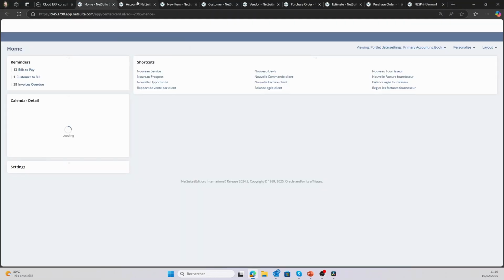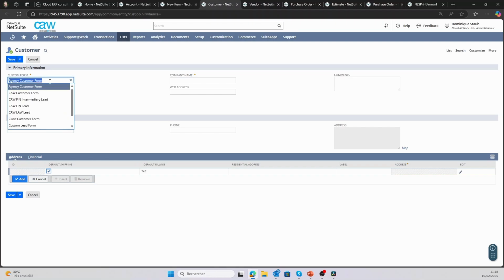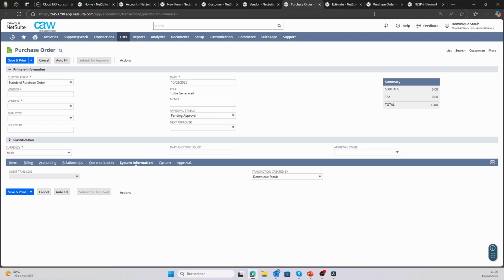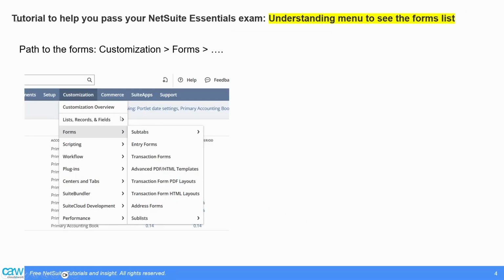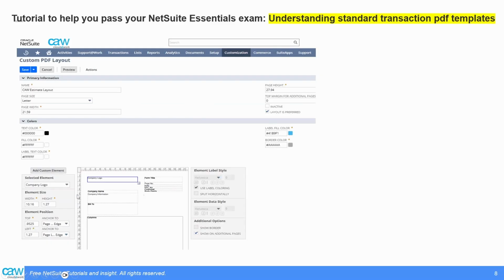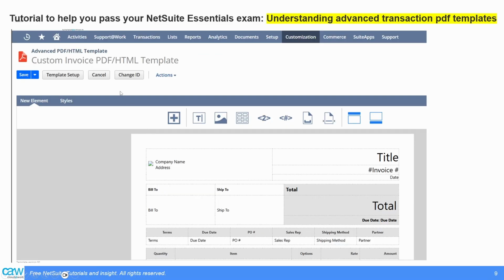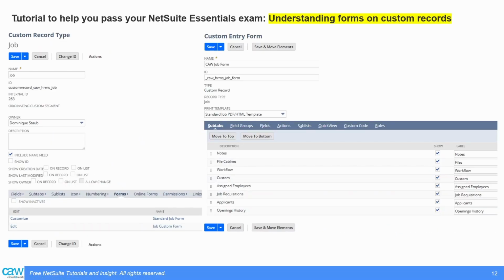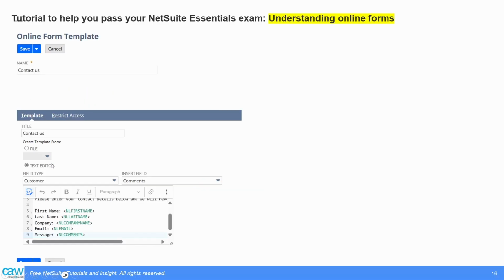Understanding forms and printed pdf templates on netsuite